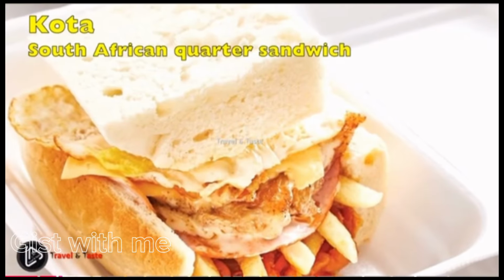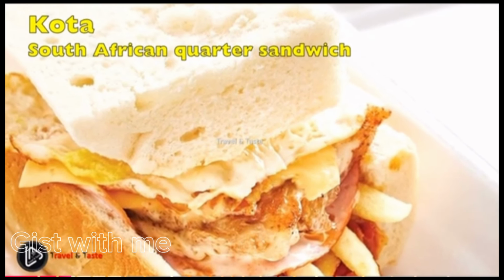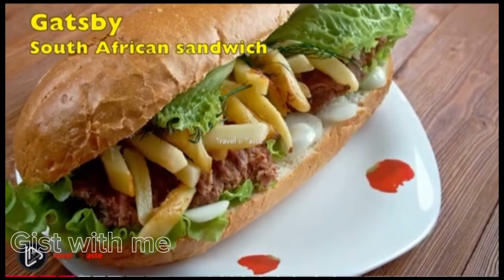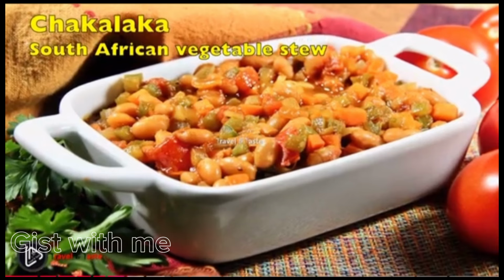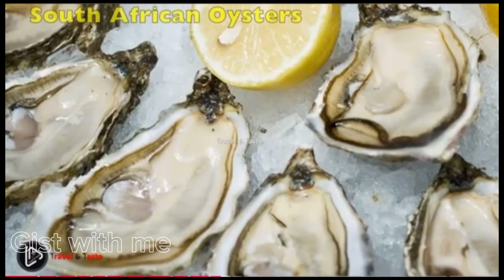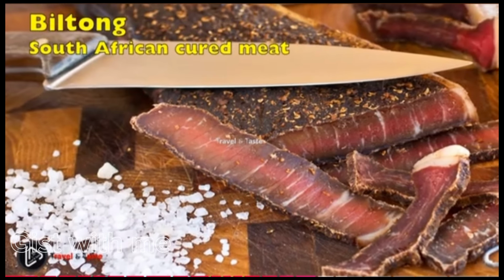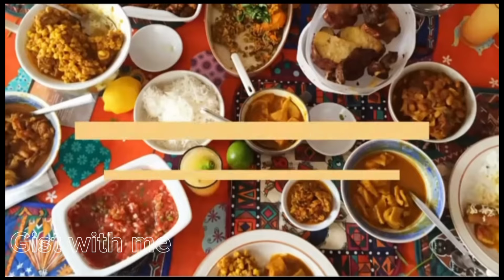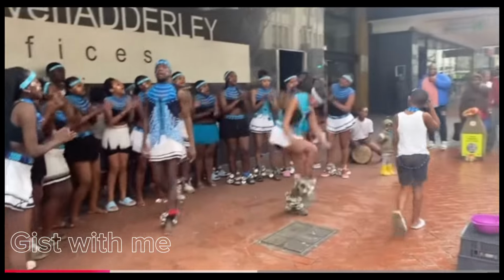Shocked to see this beautiful South Africa Landscape /culture and food as a Nigerian